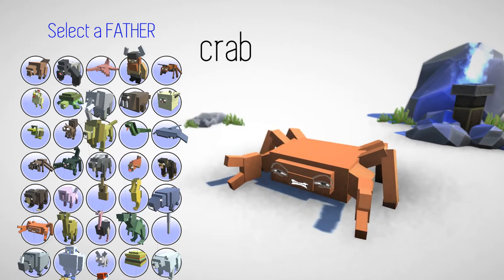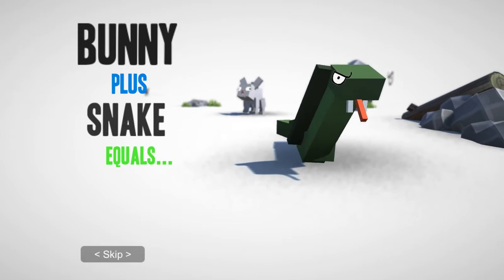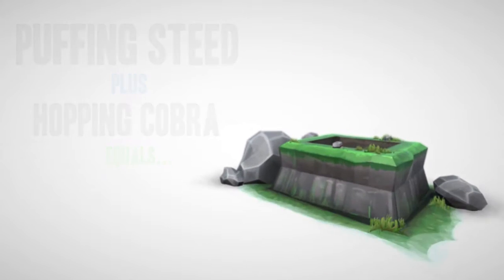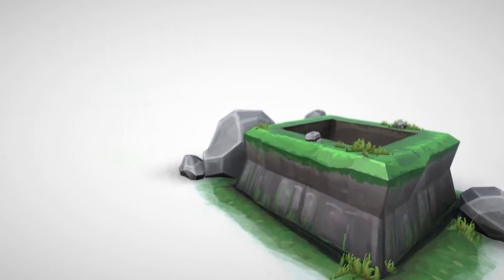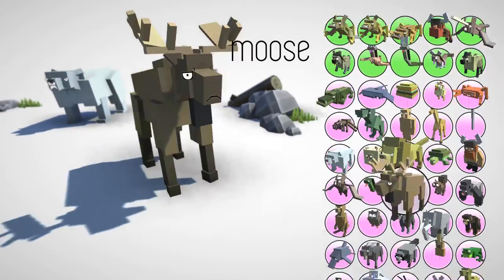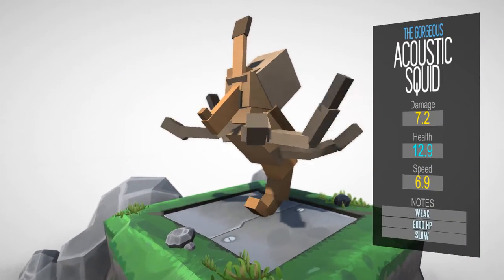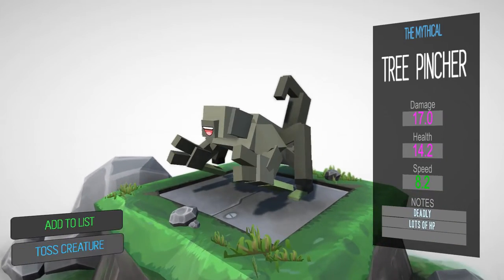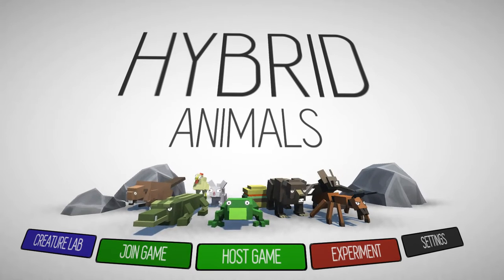Science Has Gone Too Far! (Animal Hybrids)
I had too much fun with this game